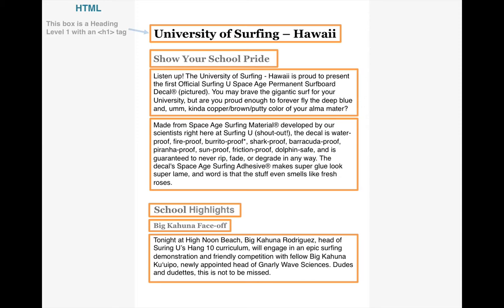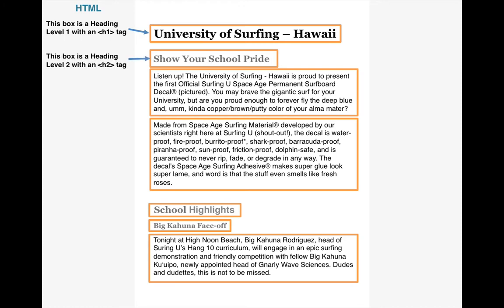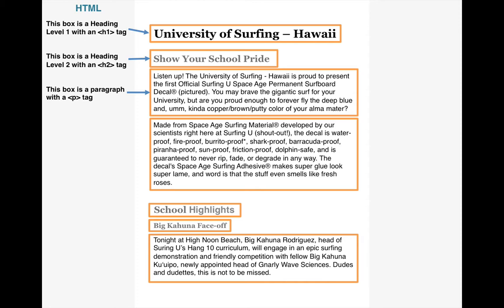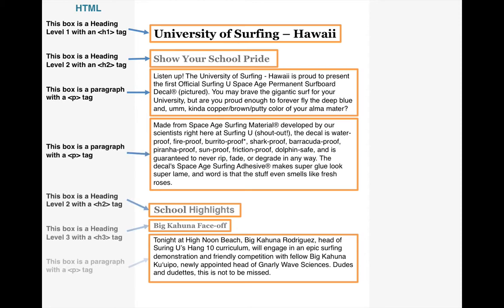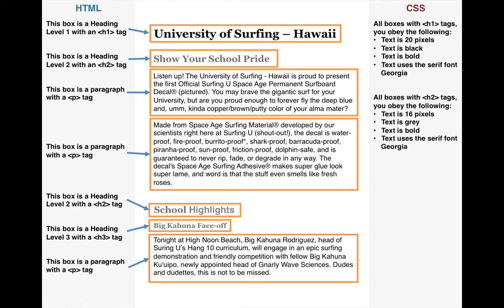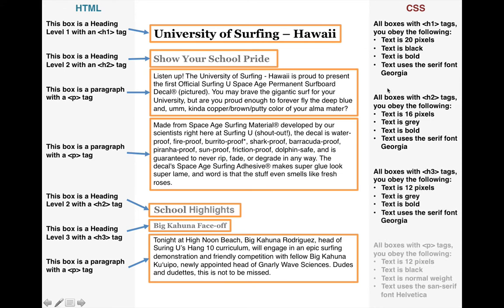An Example of the Separation of Structure and Presentation Using HTML and CSS